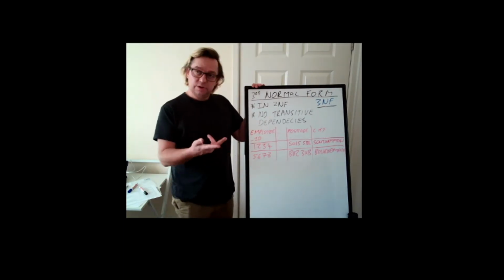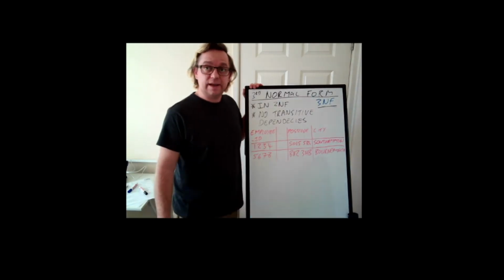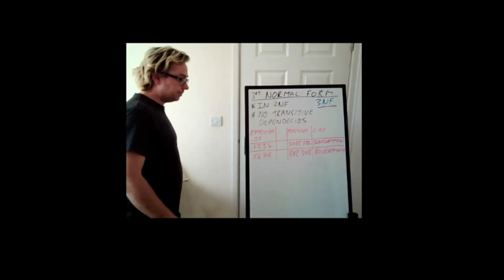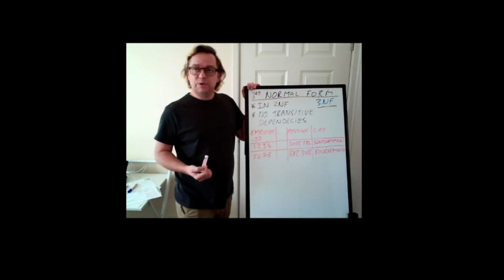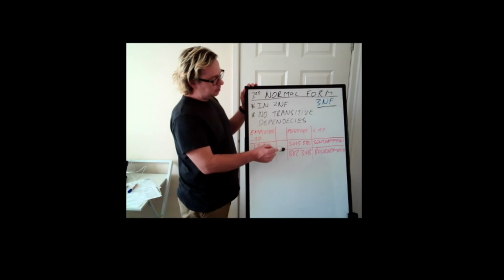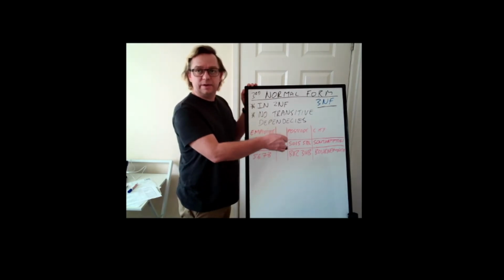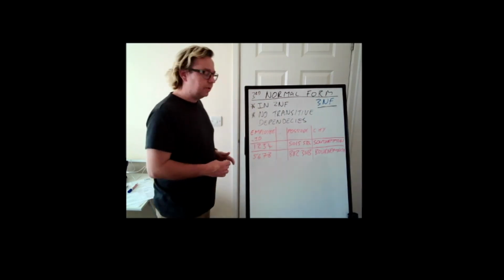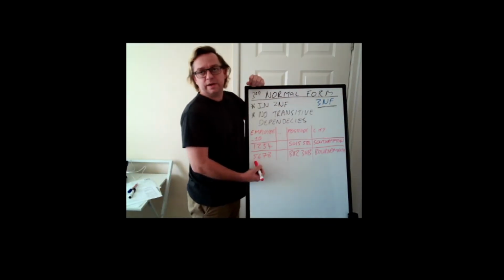Database 3NF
3rd Normal Form